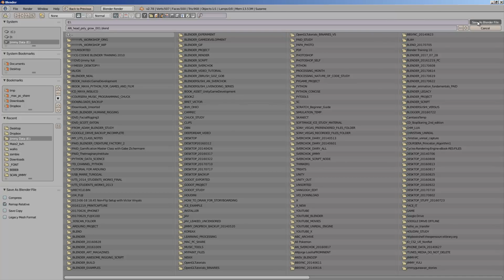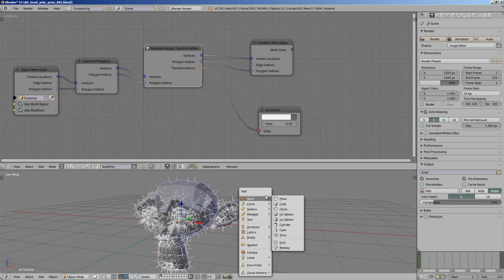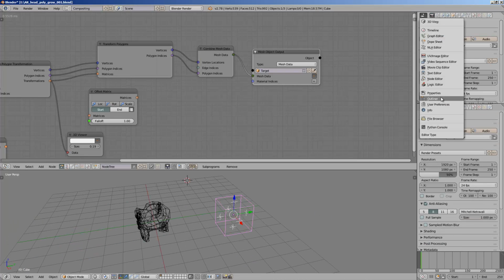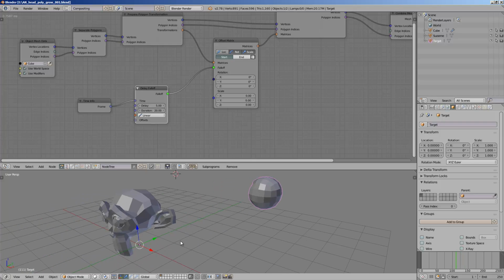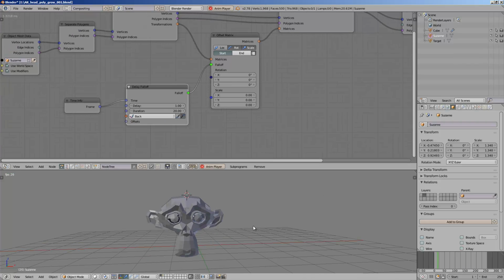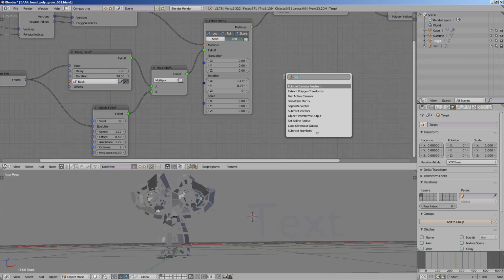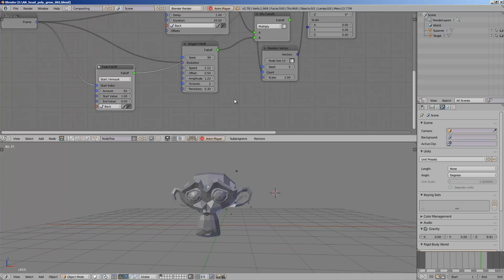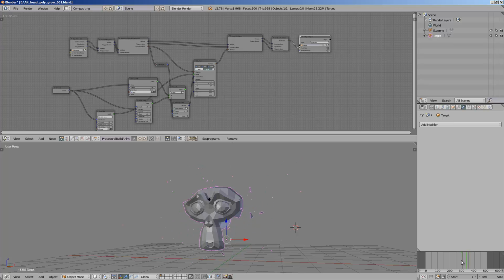BS / AN Build Animation (LIVENODING 654)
In this episode, I am attempting to modify the polygon faces using Animation Nodes add-on in Blender. This is a classic effect, but always a nice effect to use every now and then.

So much variations can be created from this basics.